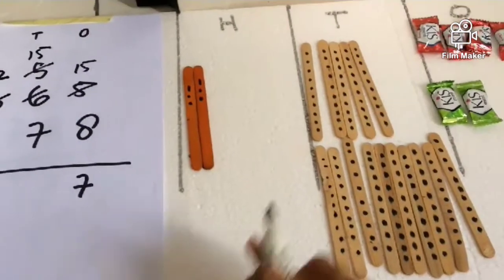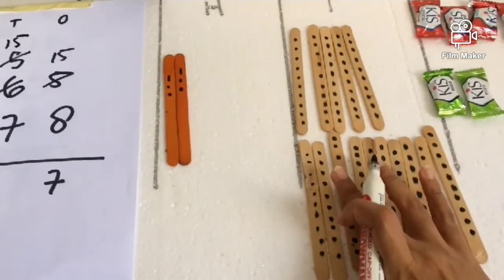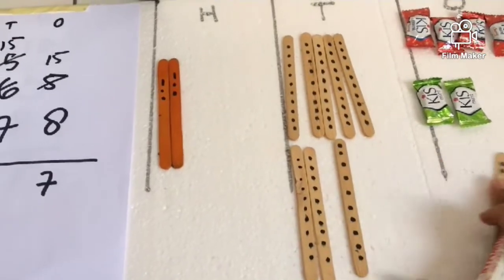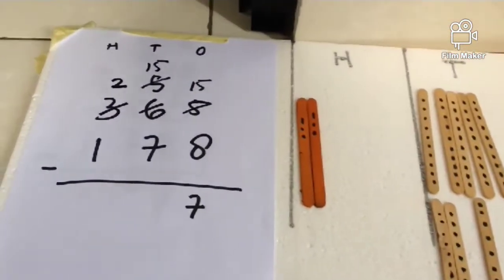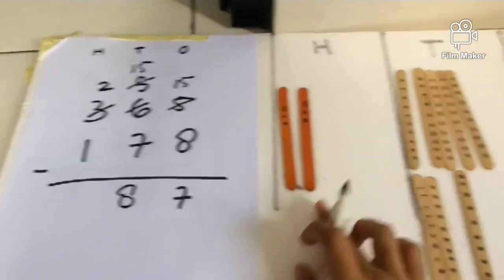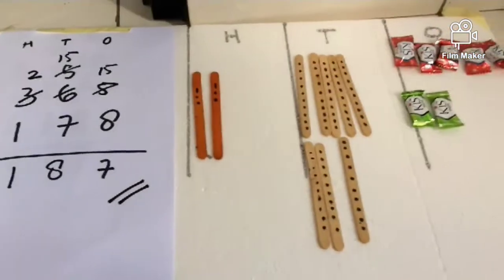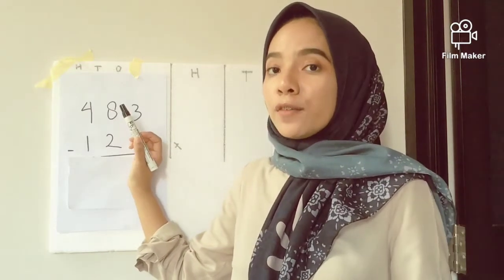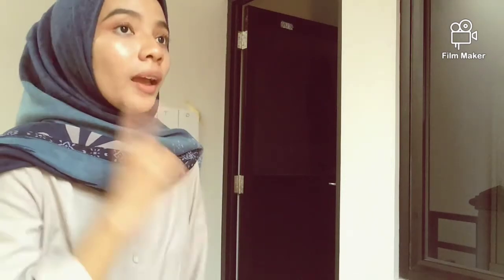FINAL TEST - N0VITA RACHMASARI - 1107617179 - MATH & CALCULATION